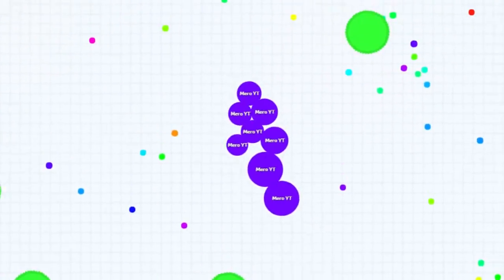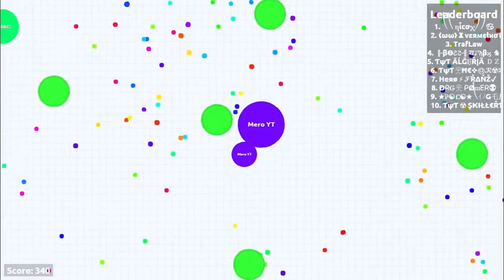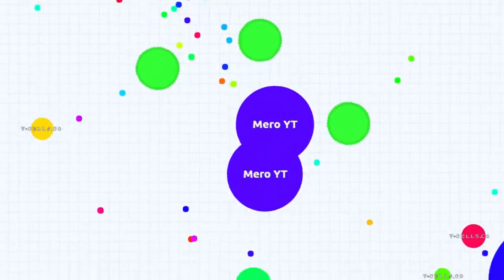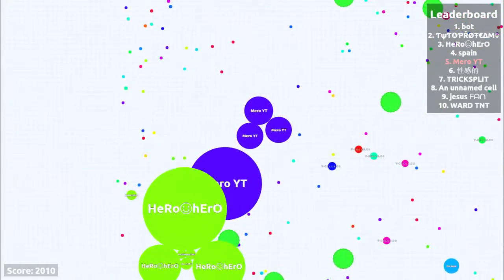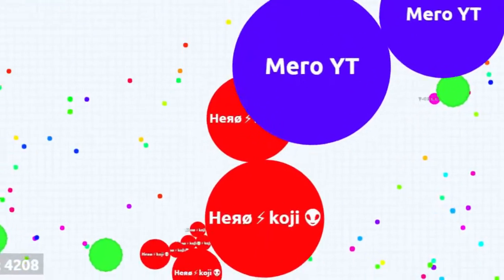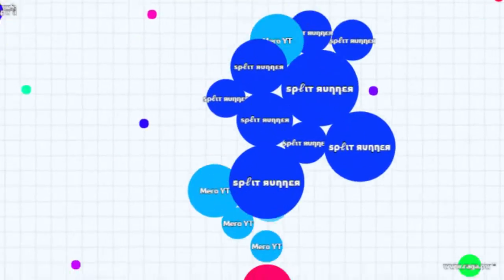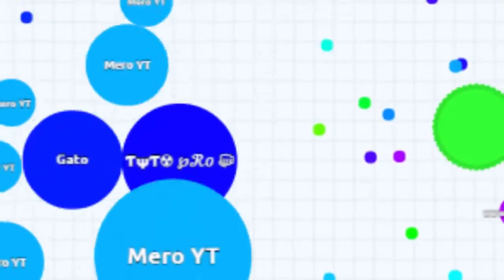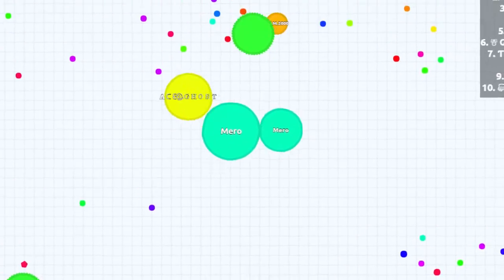AGARIO // Destroying Teams in Party // Agario Montage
Hi guys my name is "Mero" and I like to upload gaming videos especially videos about the game "agar.io"

As the title says it, this is a montage of me destroying teams...

Please never hesitate to ask me any questions in the comments below :)

Please don't advertise your channel or swear/curse in the comments section so people would have fun reading the comments :)